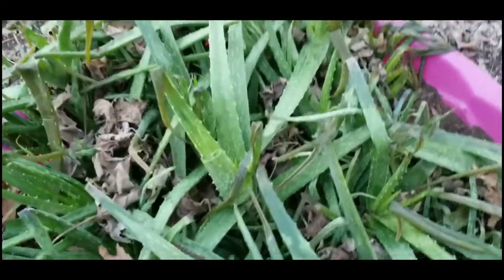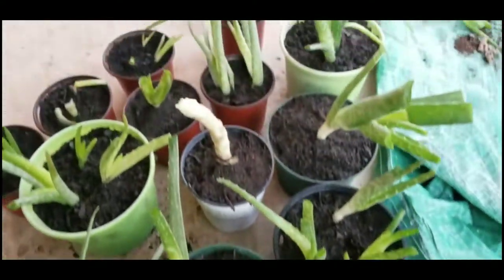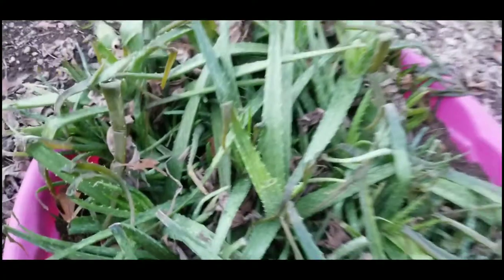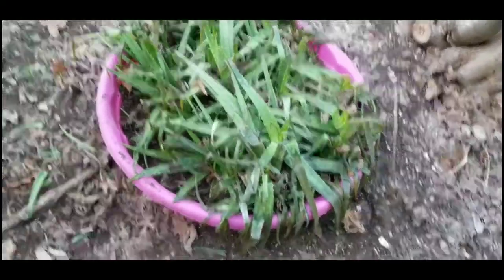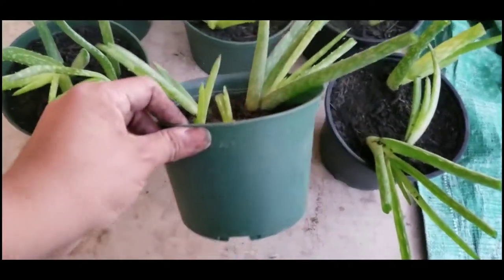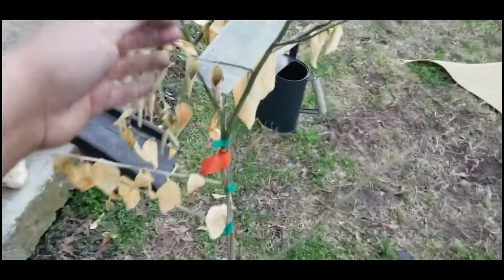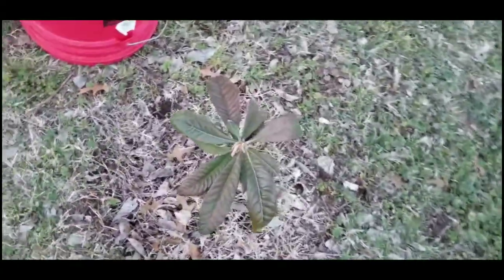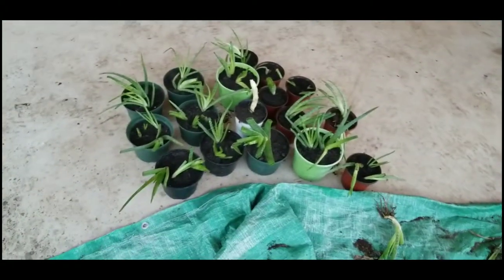Saving My Aloe Plants from TX Snow Storm 2021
this is a quick video on me showing how I'm saving all of my all of plants that almost died in our Texas snow storm.